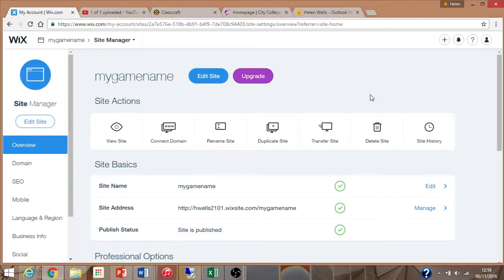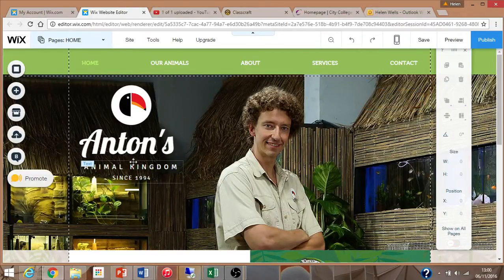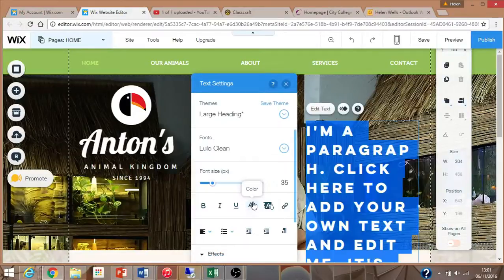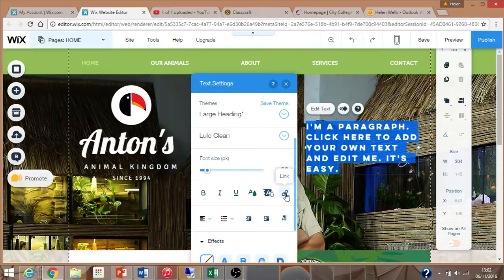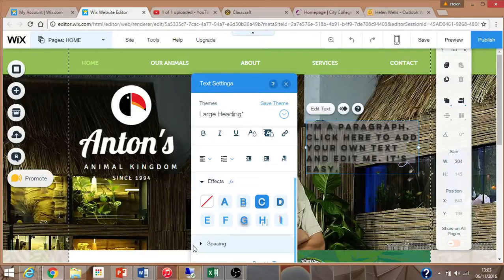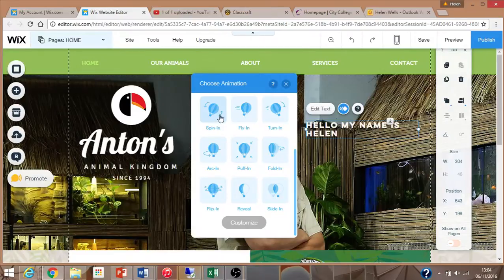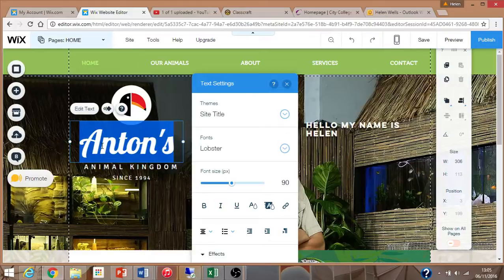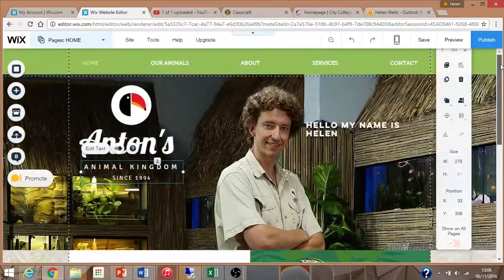Wix text editing level 1